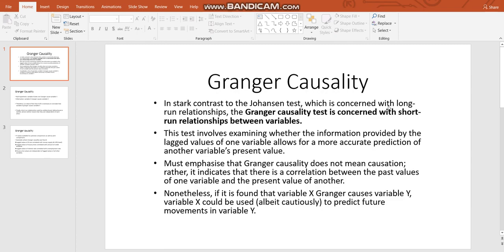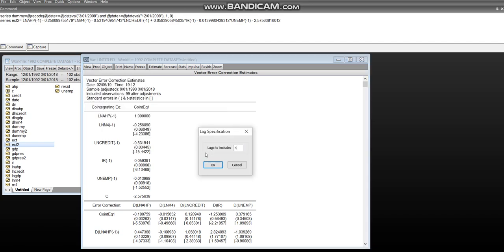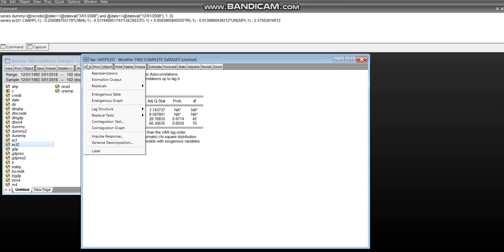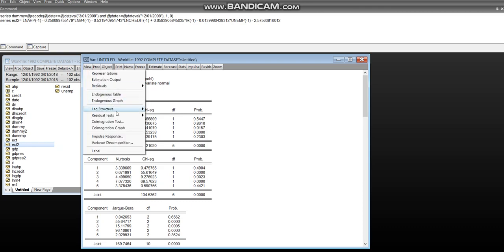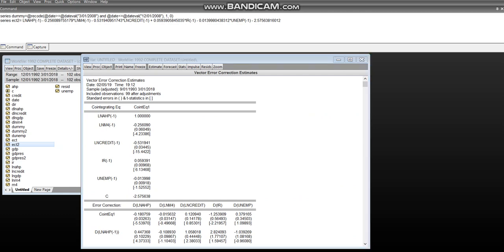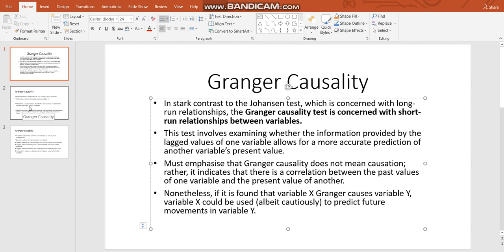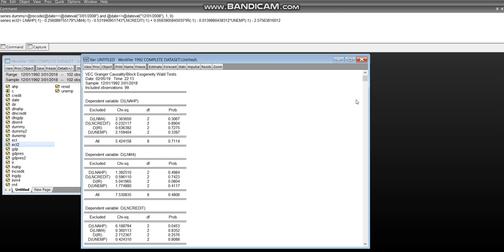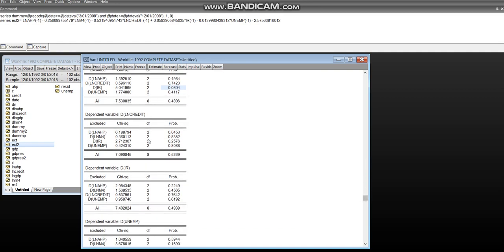Video 17 - Granger causality test Eviews (part 1)